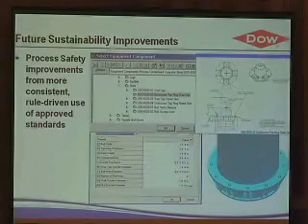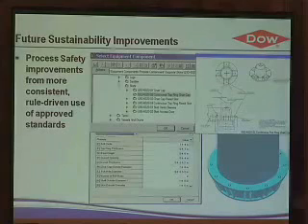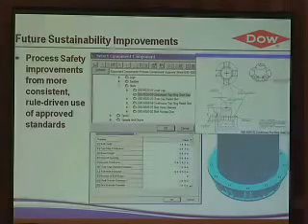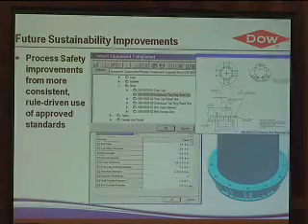Process Safety Benefits using SP3D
customer's feedback on how sp3d allows to achieve process safety